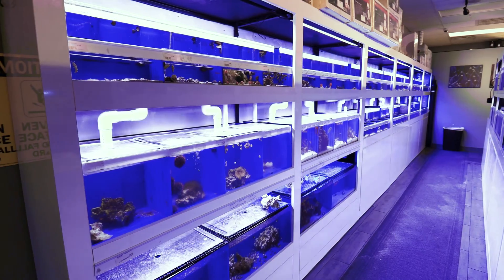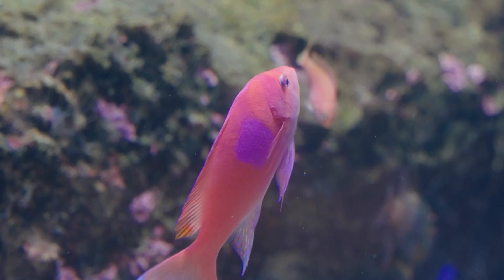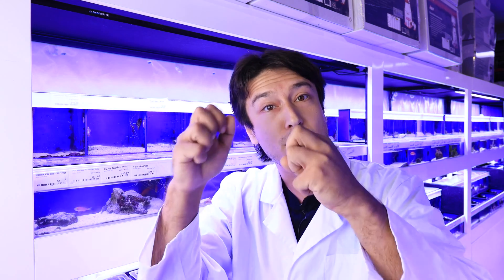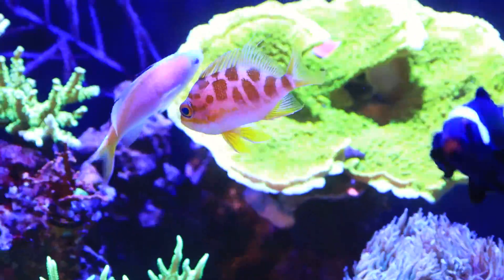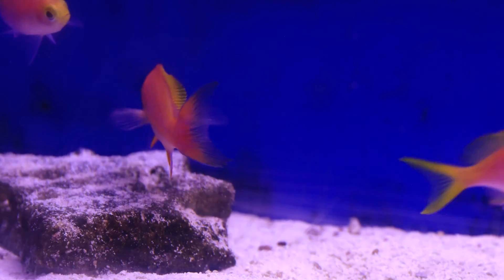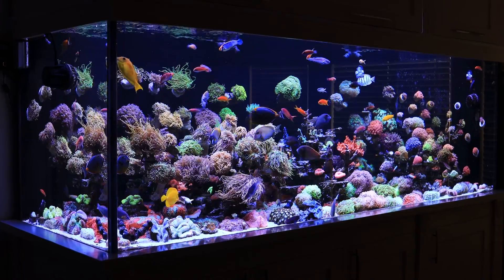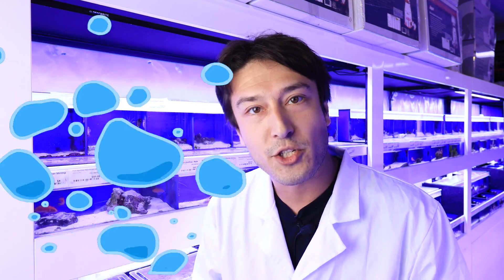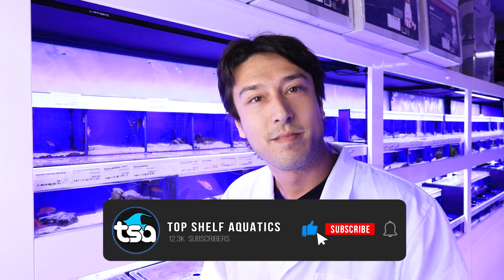Talking Fish: Anthias! Tips and Tricks for These Special Fish!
In today's episode we take a few steps back and talk about a very particular tribe of the Serranidae fish family, the Anthiinae! Taras takes us through unique nature of Anthias, what makes them distinct from their cousins the groupers and basslets, and how you can start to care for Anthias in your aquariums at home!